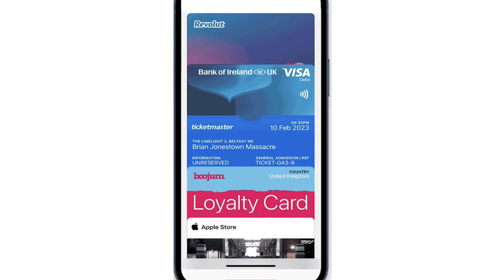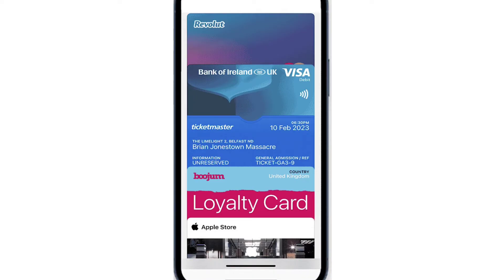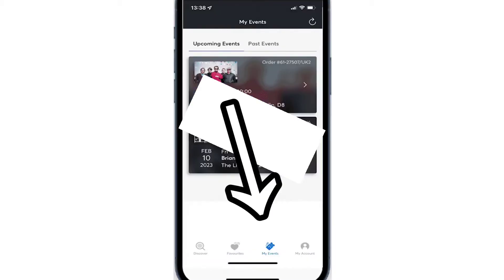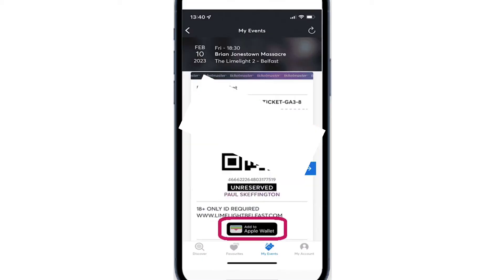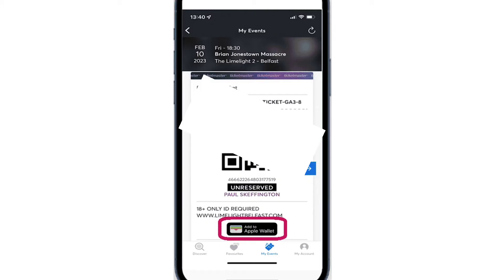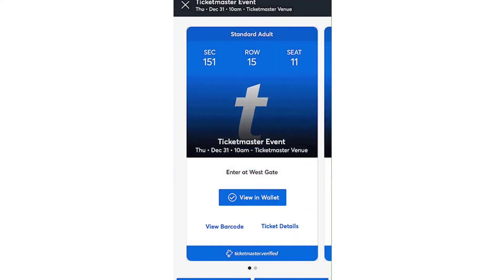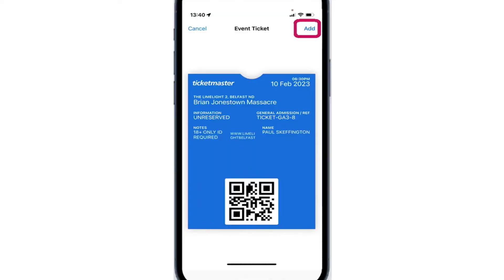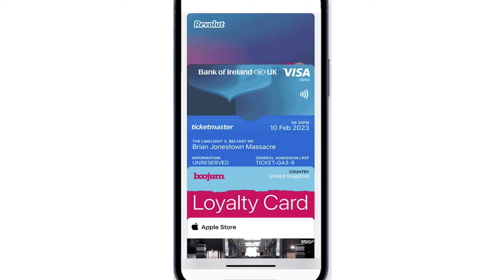How to Add Ticketmaster Ticket to Apple wallet (New Update) 2025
How to Add Ticketmaster Ticket to Apple wallet  2025

New Updated

your queries -

how to add ticketmaster ticket to apple wallet,
how to add a ticketmaster ticket to apple wallet,
add ticketmaster tickets to apple wallet,
how to add ticketmaster to apple wallet,
ticketmaster how to add to apple wallet,
how to add tickets to apple wallet from ticketmaster,
how to add ticket from ticketmaster to apple wallet,
how to add ticketmaster tickets to apple wallet,
how to put ticketmaster tickets in apple wallet,
how to add my ticketmaster tickets to apple wallet,
how to use apple wallet with ticketmaster,
how to add tickets to apple wallet